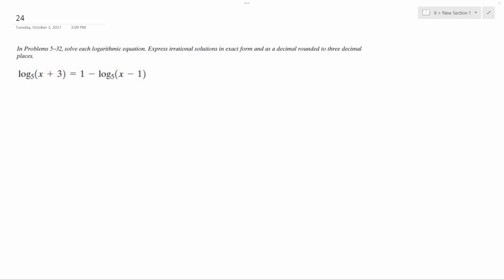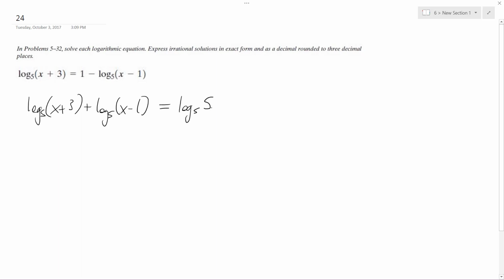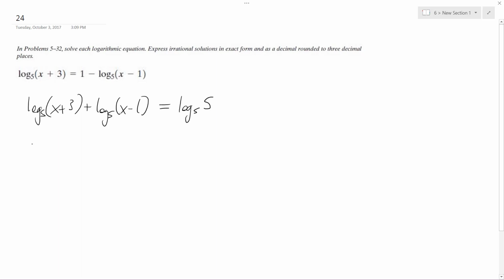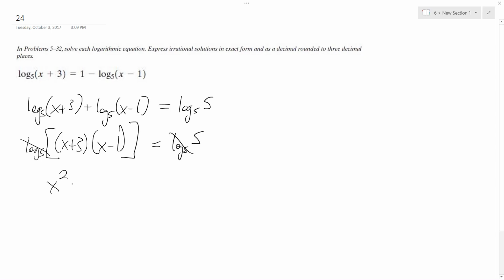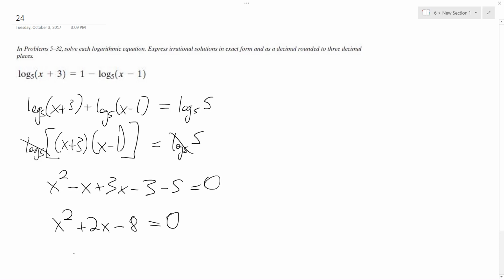log[5,x+3] = 1 - log[5, x-1]